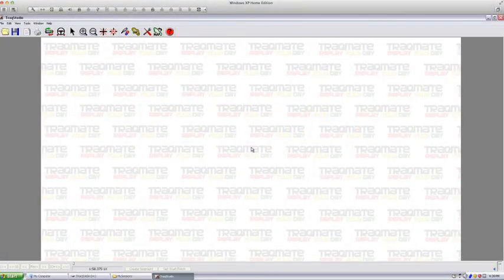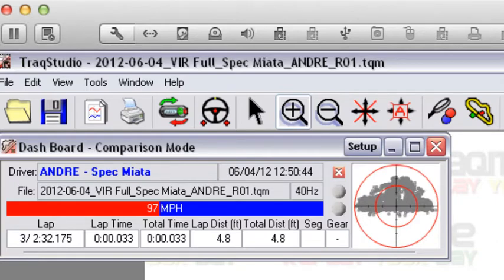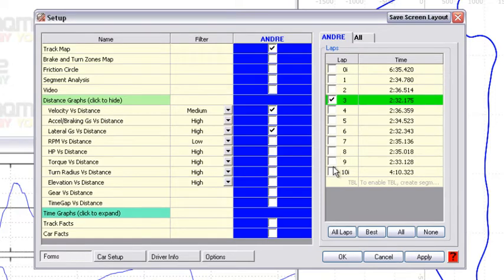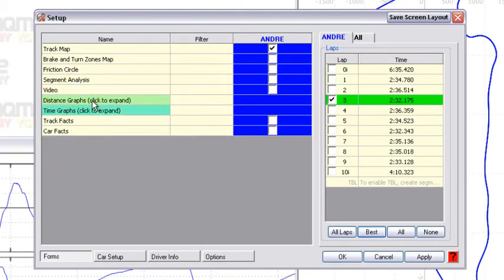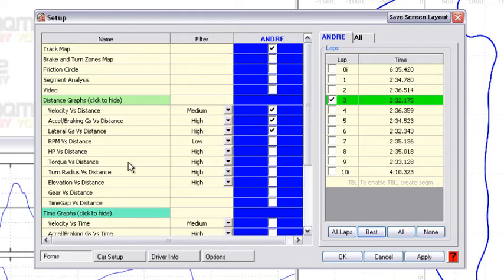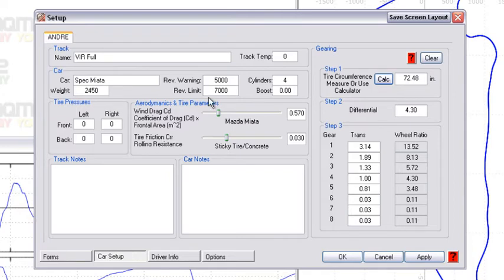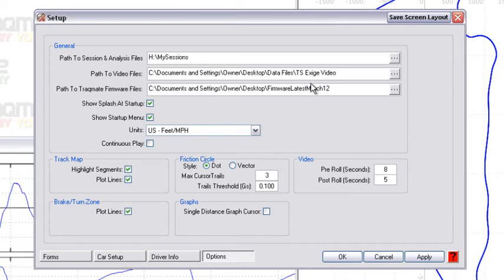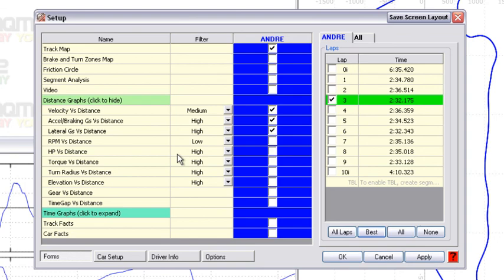Traqview or TraqStudio Setup Window